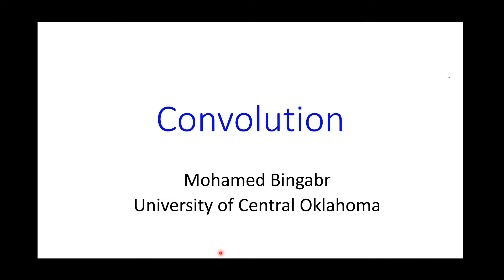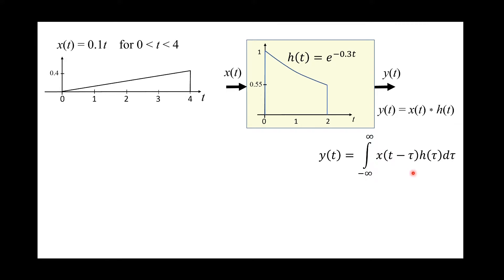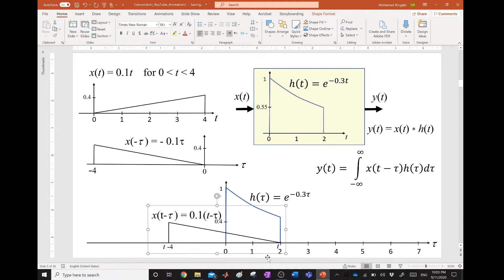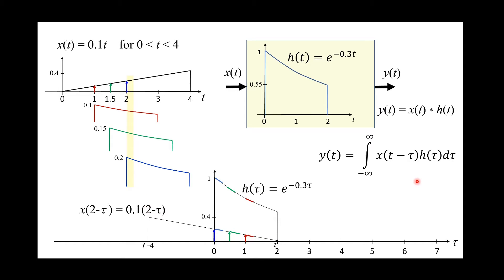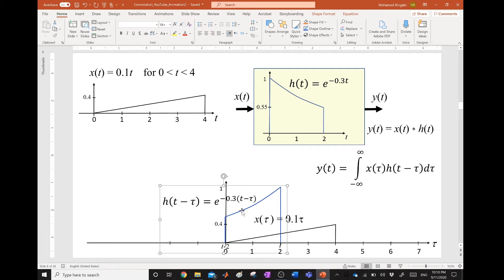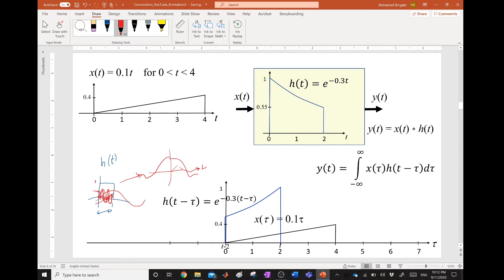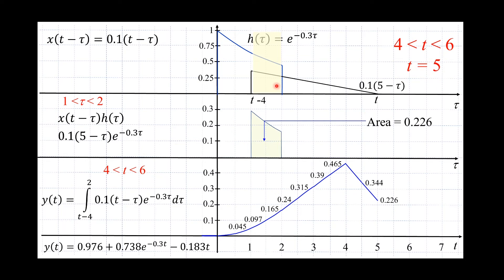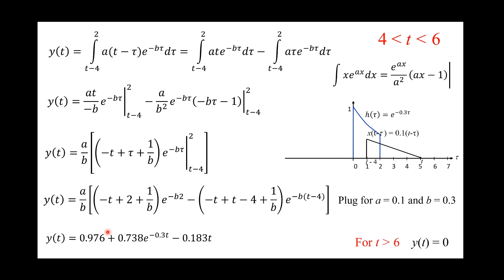Convolution in System Analysis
In this video the physical meaning of convolution and setting the limits for the integral are explained by animation and plots. Its application in system analysis is demonstrated by finding the output of a system for a given input.